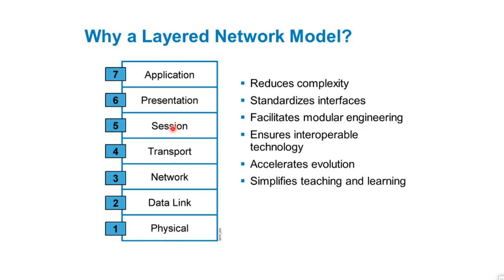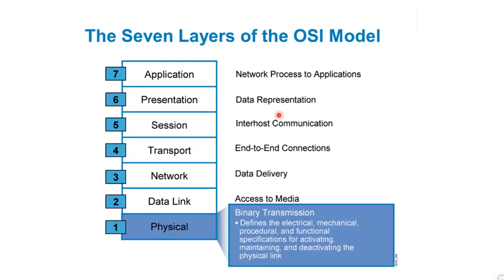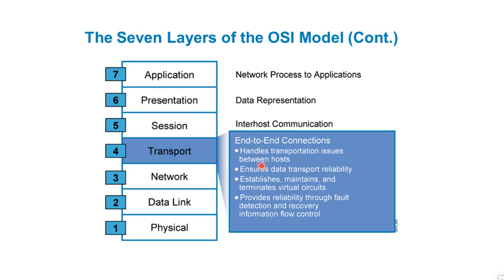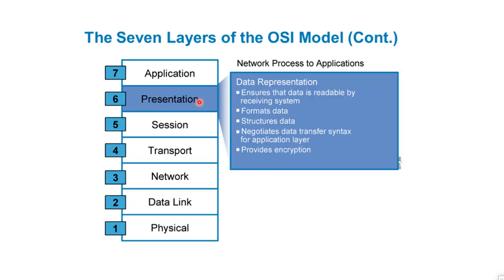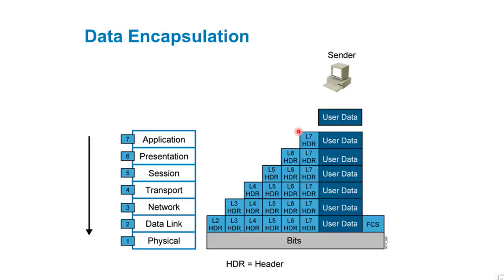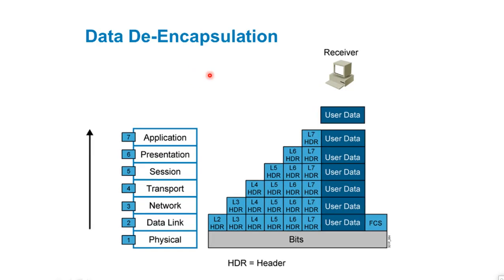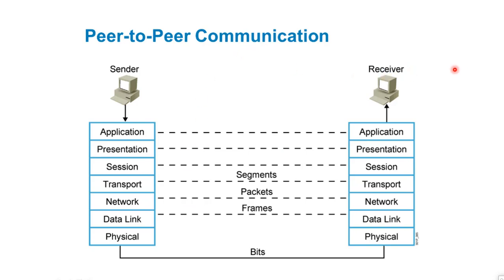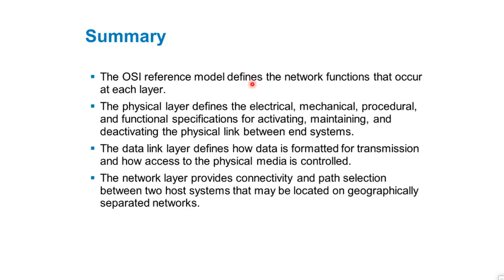Osi Layer on a Network